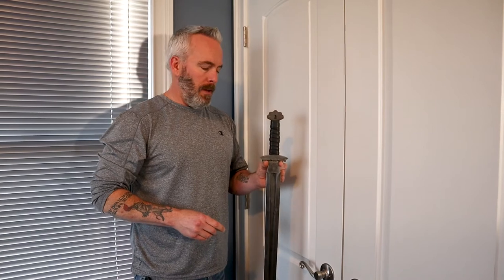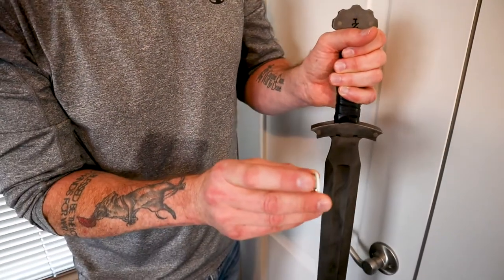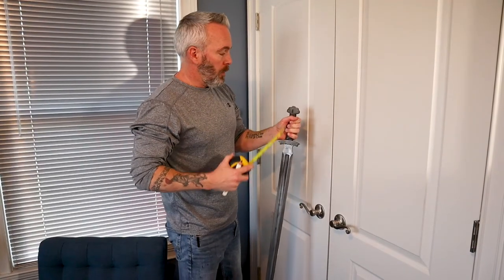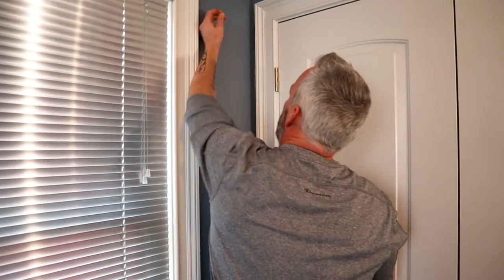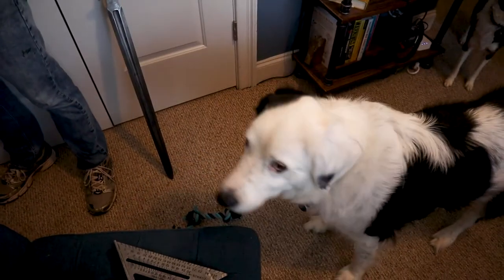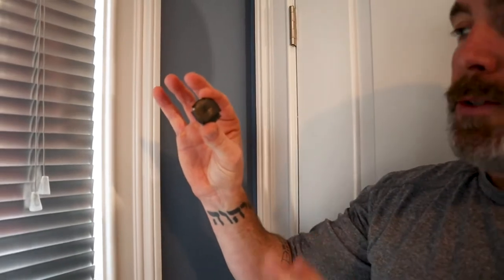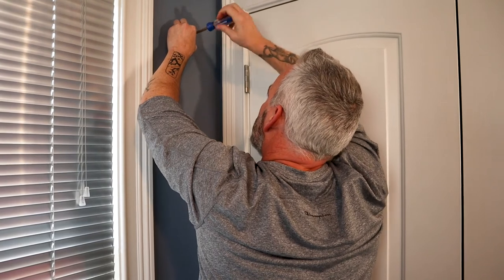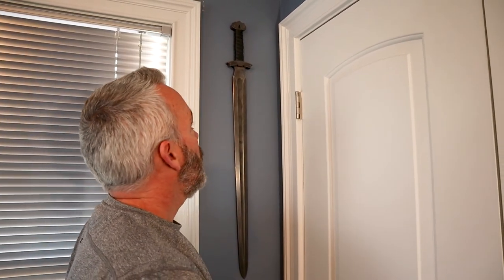How To Wall Mount a Sword Using a Magnet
An easy, inexpensive, and invisible way to wall mount your swords using magnets!

Rare Earth Magnets: